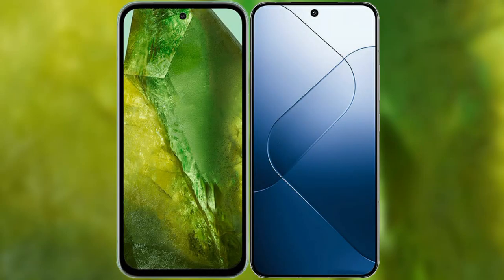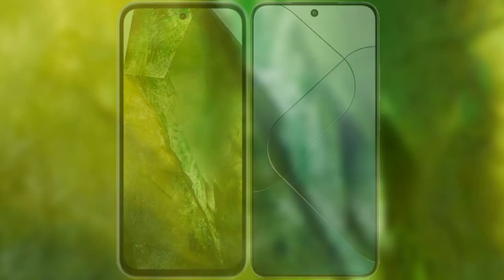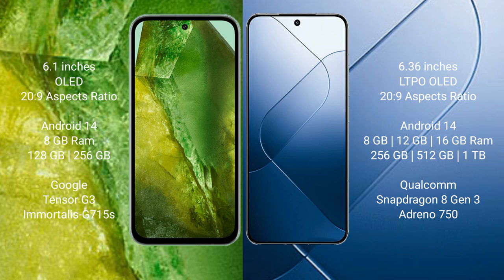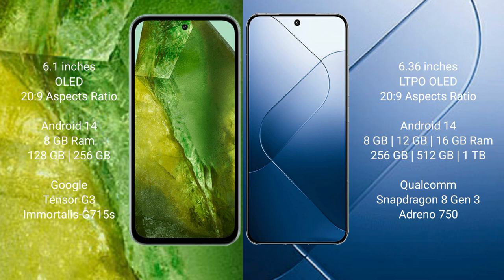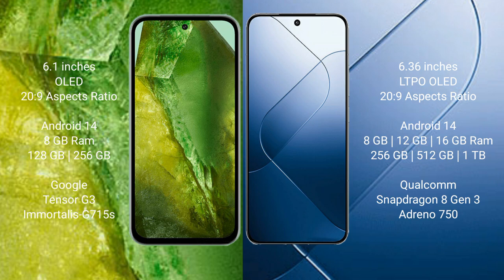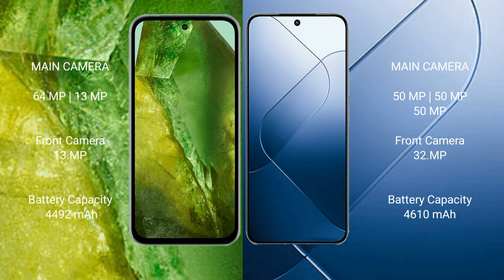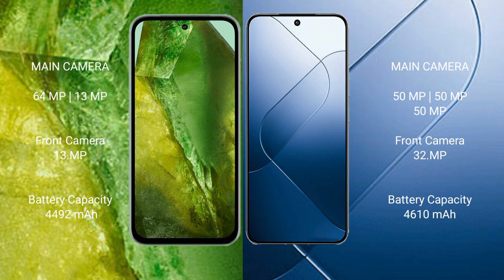Google Pixel 8A vs Xiaomi 14 Review